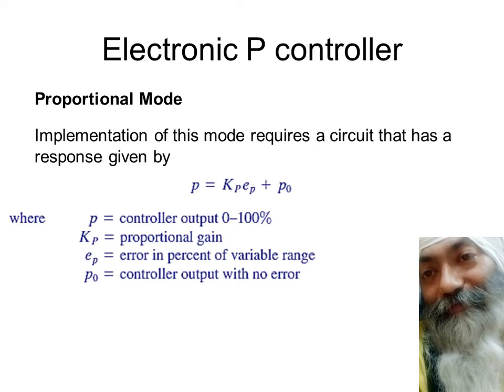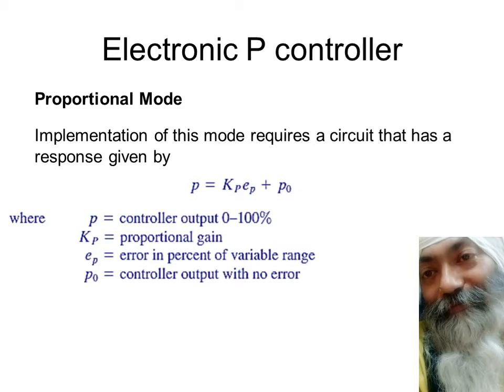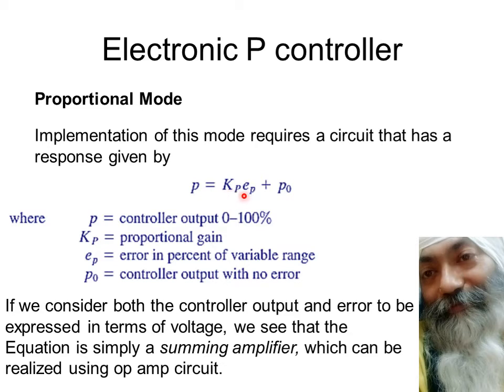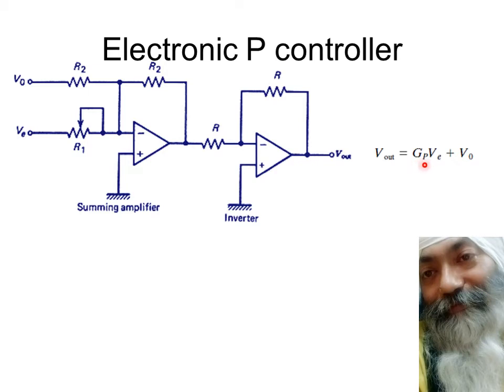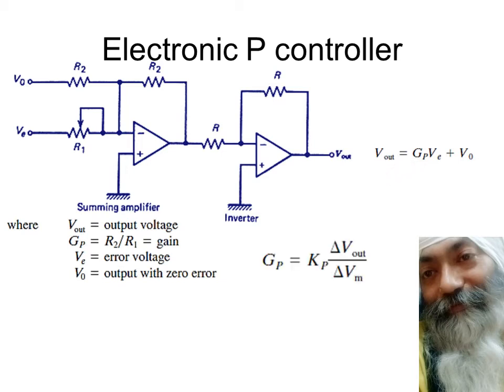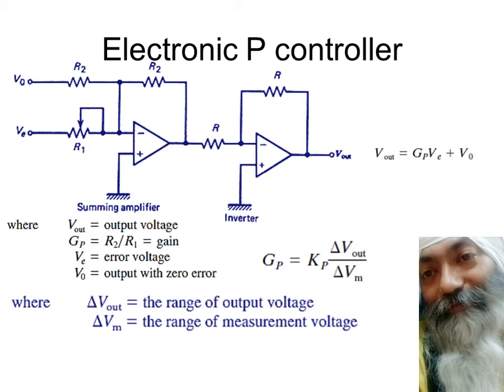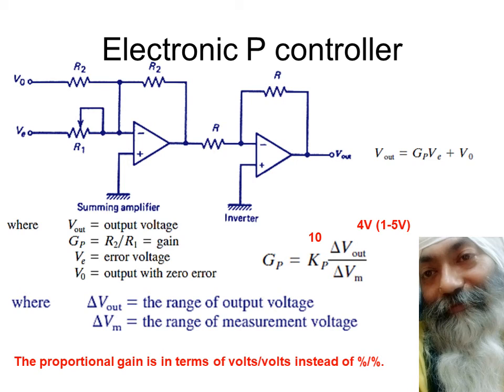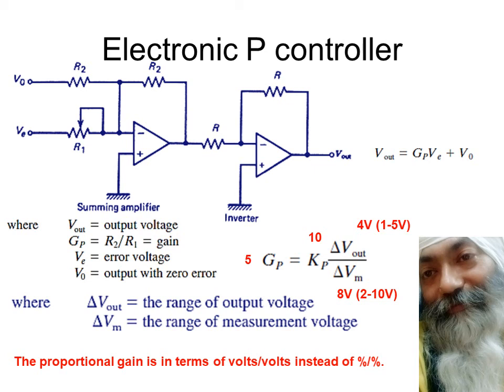Electronic P controller